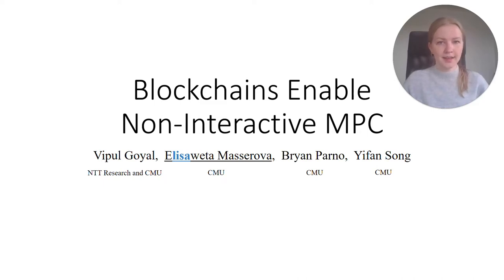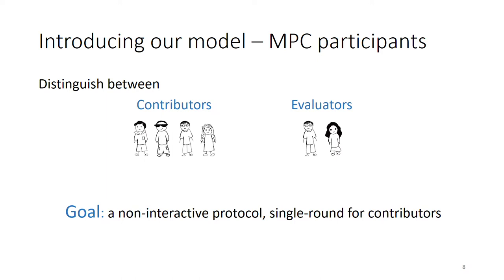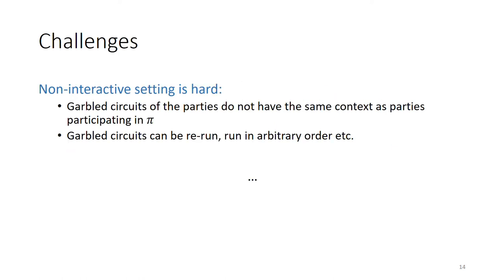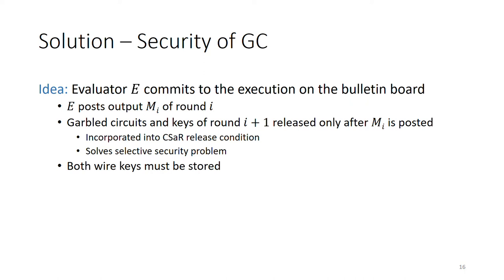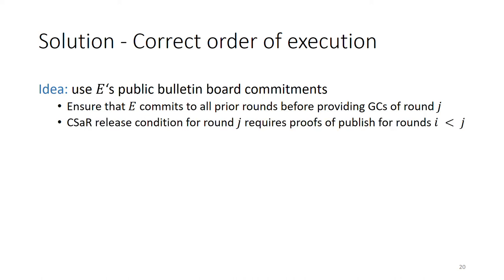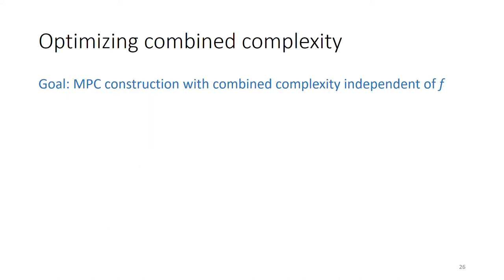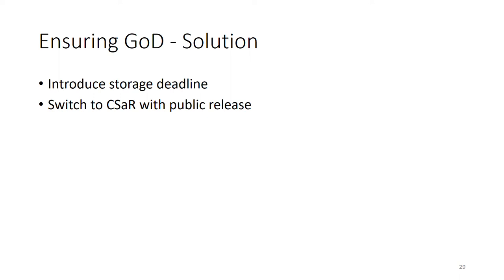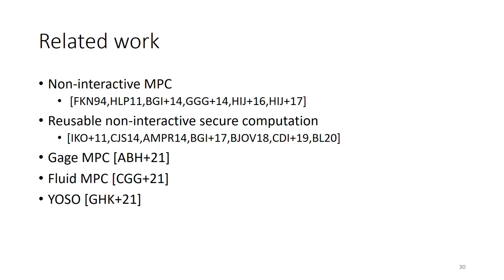Blockchains Enable Non-Interactive MPC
Paper by Vipul Goyal, Elisaweta Masserova, Bryan Parno, Yifan Song presented at TCC 2021